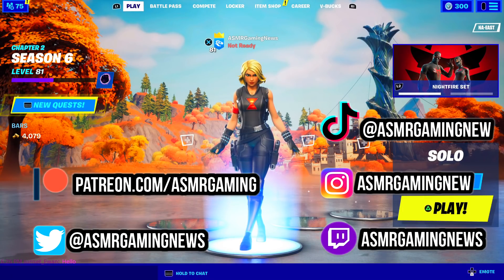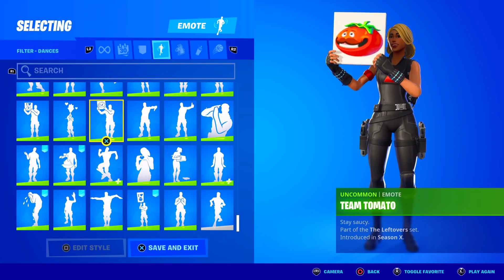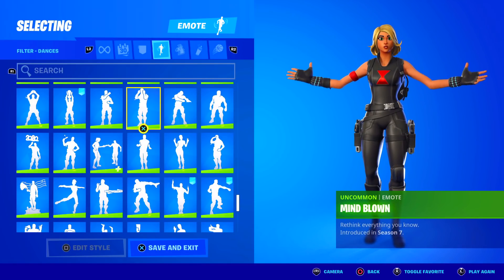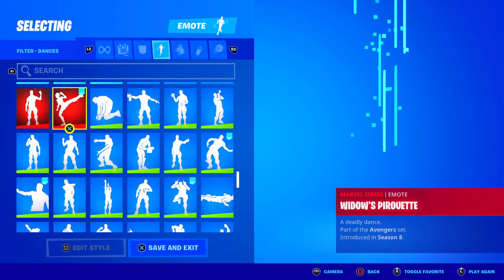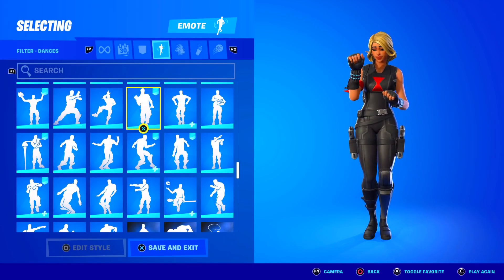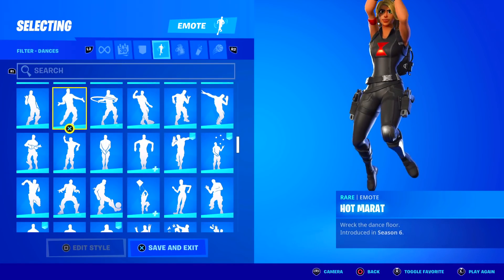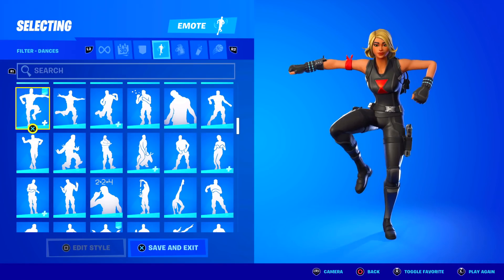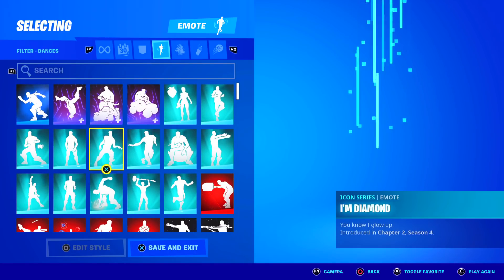ASMR Gaming 😴 RARE Fortnite Locker Tour Emotes Relaxing Hard Candy 🎮🎧Controller Sounds + Whispering💤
Nintendo Switch Friend Code: 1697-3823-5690

*PC Specs*

➡️️ CPU: AMD RYZEN 7 2700X 8-Core 3.7 GHz (4.3 GHz Turbo) Socket AM4
➡️️ GPU: 8GB MSI GeForce RTX 2070 GDDR6 PCI-E DP/HDMI
➡️️ Ram Memory: 32GB (16GBx2) G.Skill Ripjaws DDR4 3200Mhz Memory
➡️️ Motherboard: MSI MPG X570 Gaming Edge WiFi (AMD X570, HDMI, Wifi)
➡️️ Cooling: AMD Wraith Spire Heatsink and Fan
➡️️ Optical Drive: 12X LG Blu-ray Player / 16X DVD+/-RW DVD Burner SATA
➡️️ OS: Microsoft Windows 10 Home 64bit
➡️️ PSU: 750watt EVGA SuperNOVA G3 Modular 80 PLUS GOLD CERTIFIED
➡️️ Networking: Onboard 1Gbit LAN
➡️️ Sound Card: Onboard HD 7.1 Sound